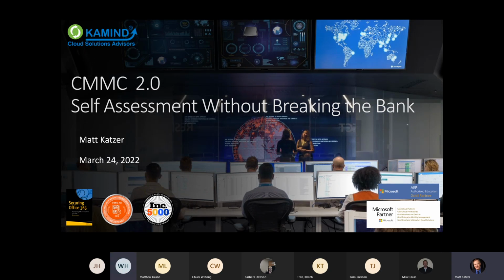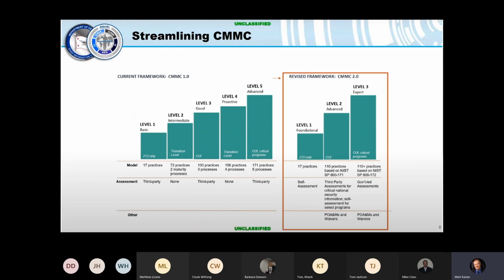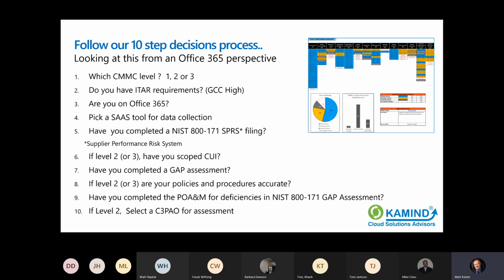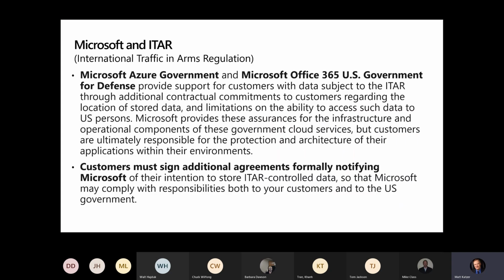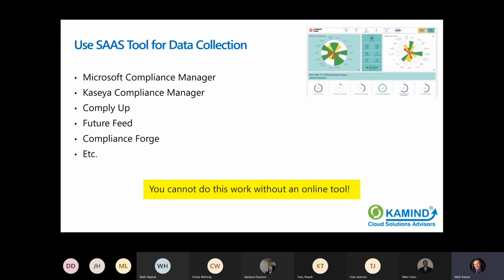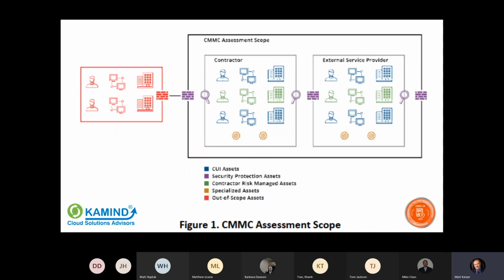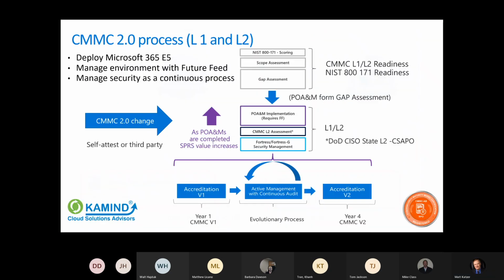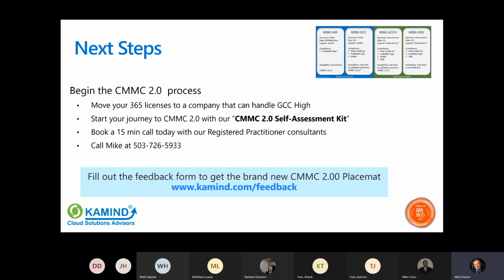KAMIND IT - CMMC Self-Assessment Without Breaking the Bank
This webinar gives best practices for CMMC self assessment and focuses on making sure that you can successfully do the self-assessment without spending a lot of money